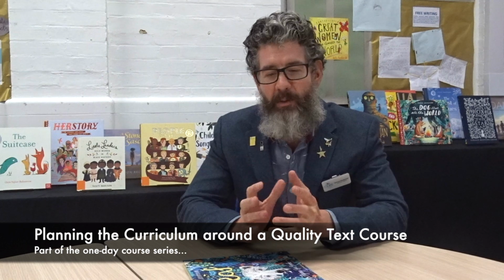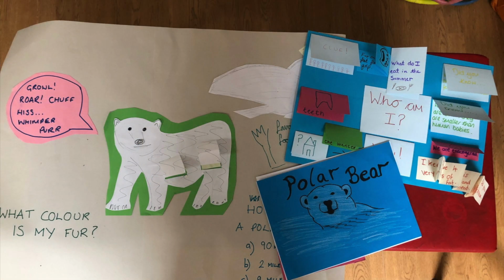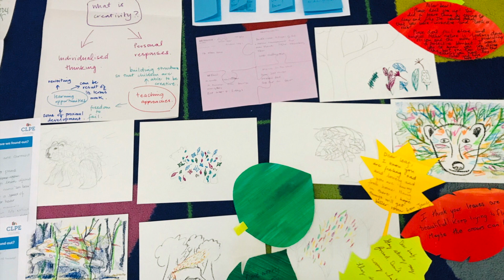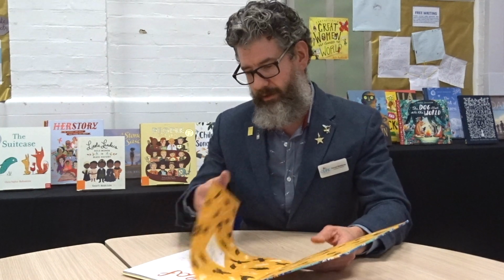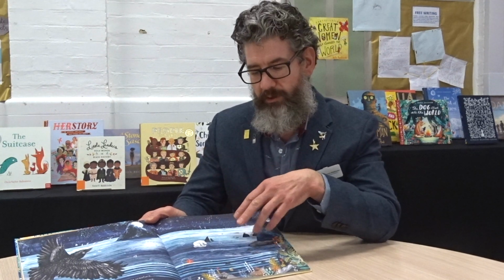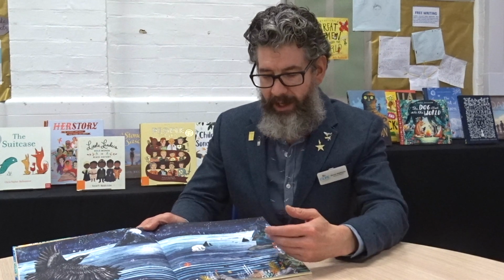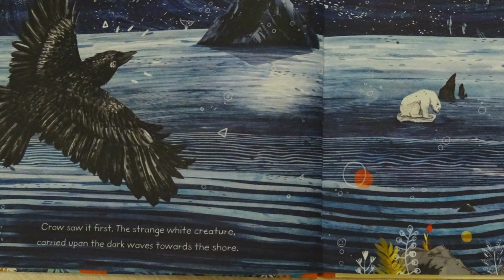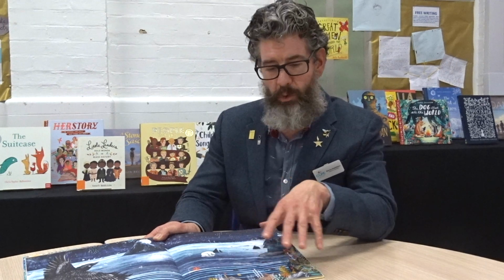Teacher Book Reviews: Darren Matthews on Leaf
Our Primary Advisory Teacher, Darren Matthews, looks at Leaf by author-illustrator Sandra Dieckmann. Leaf draws on themes about the environment, prejudice against those who seem different and learning to communicate, illustrated in a way which combines the naturalistic and the fantastic.